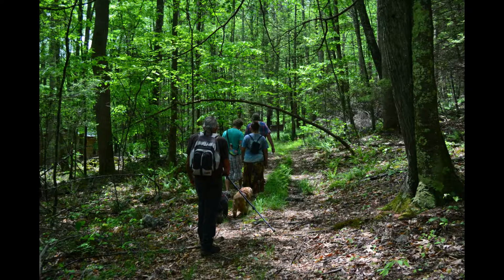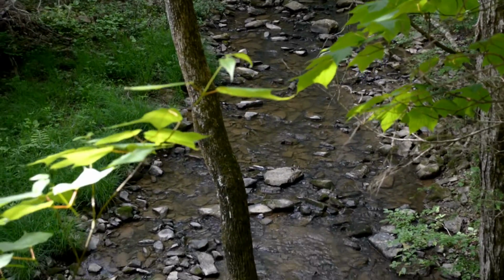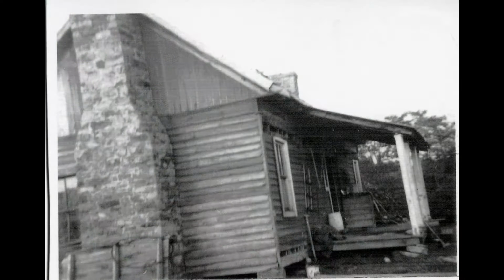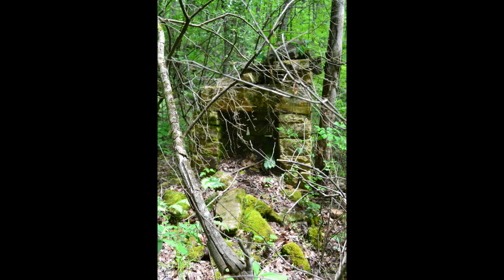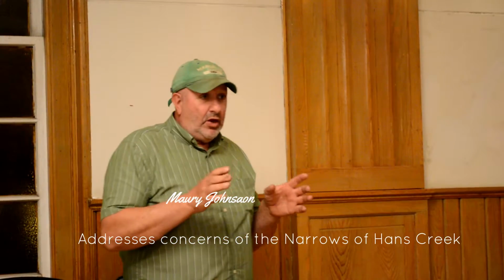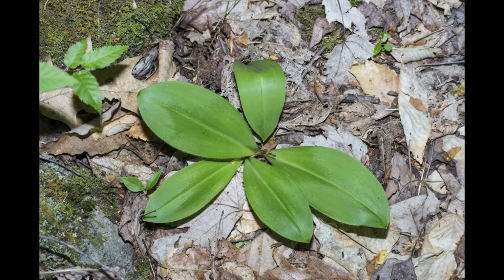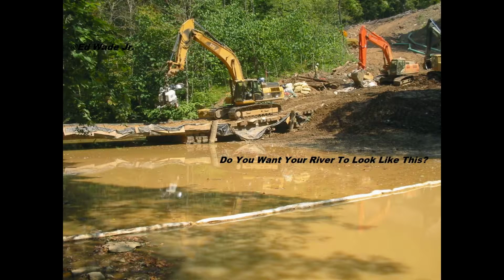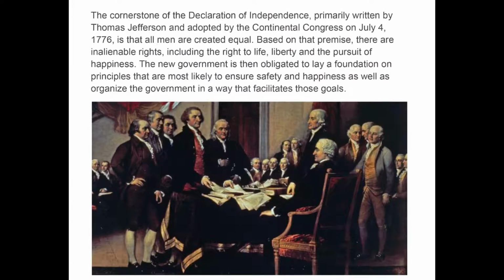"A Crime" Part 2 - Mountiain Media Productions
Videos to inform the public.
Video's reaching out to people with the impacts of pipelines on our water, farm, health and way of life. Making possible for concerned citizens voice to be heard.